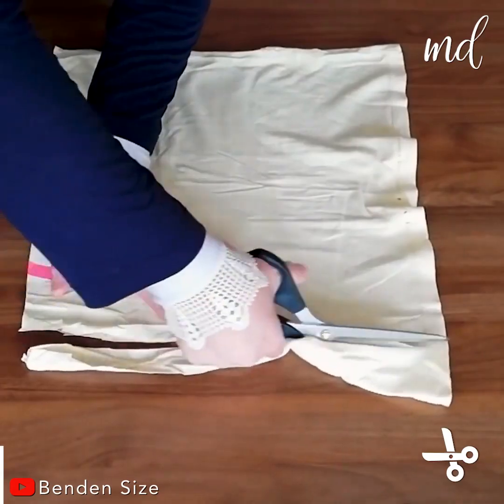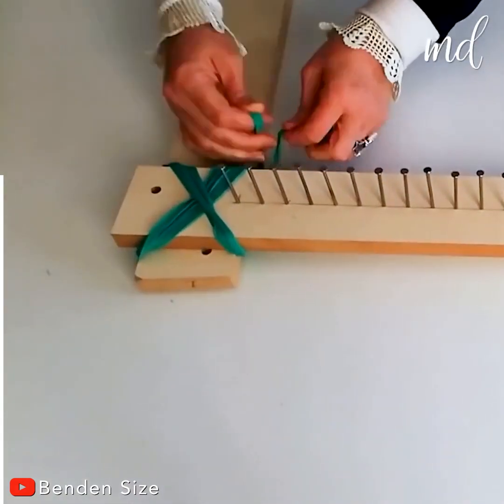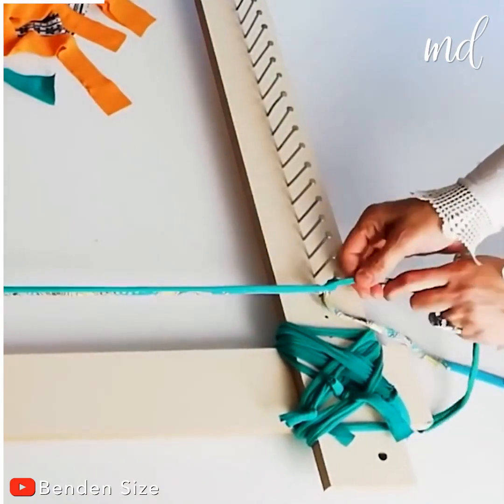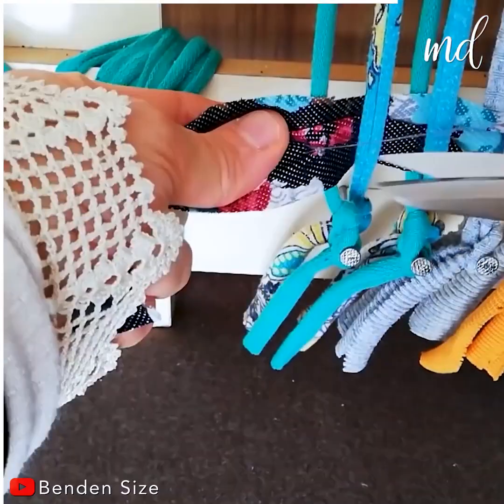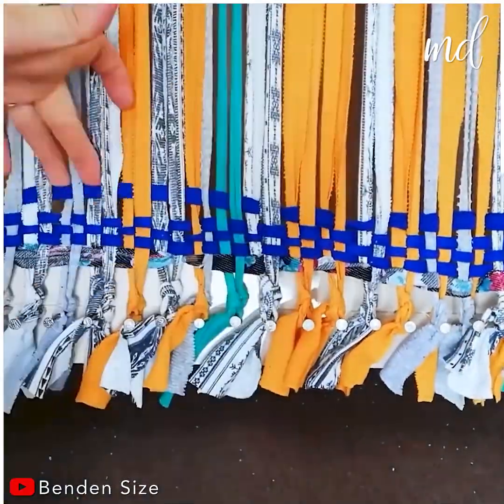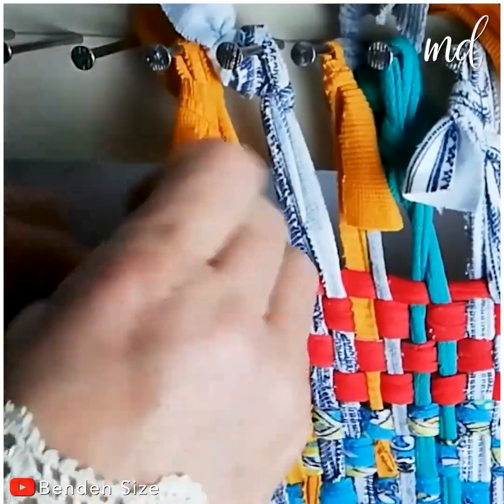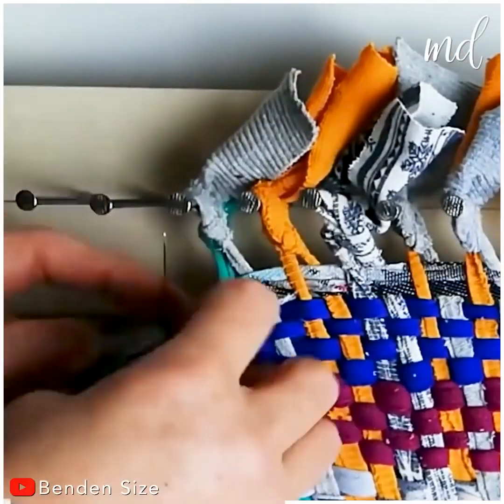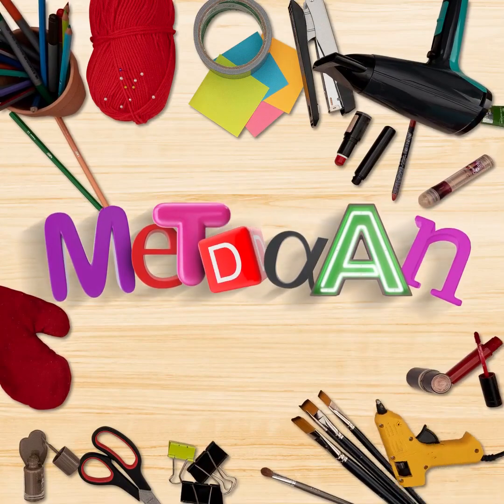How to make a unique chair cover out of old clothes